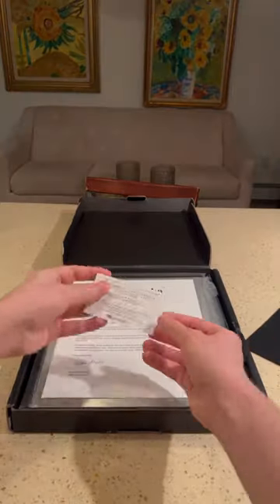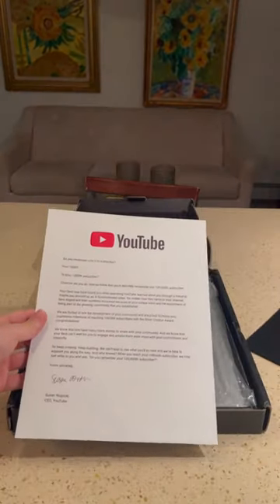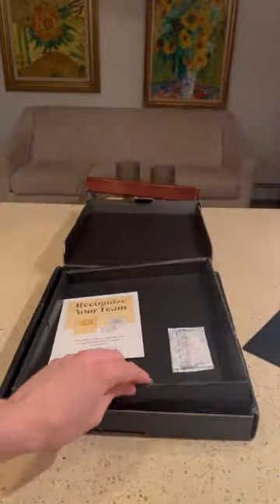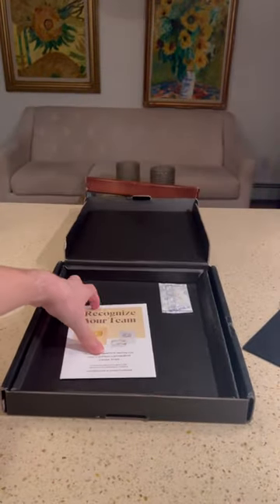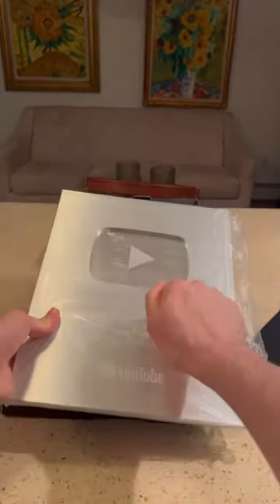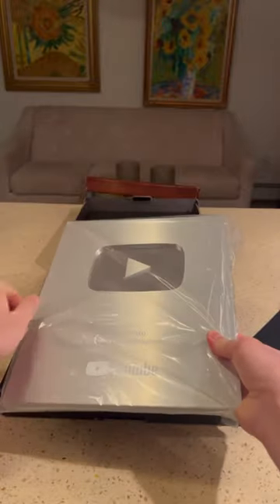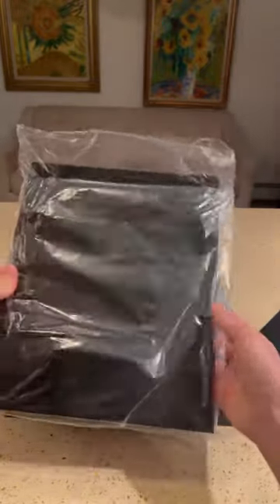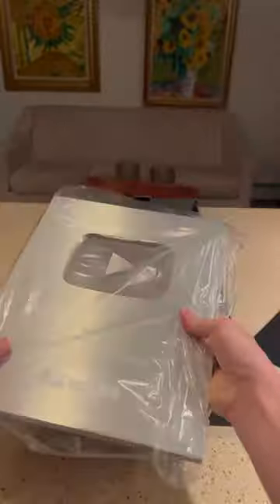Unboxing Our 100,000 Subscriber Plaque! 😅